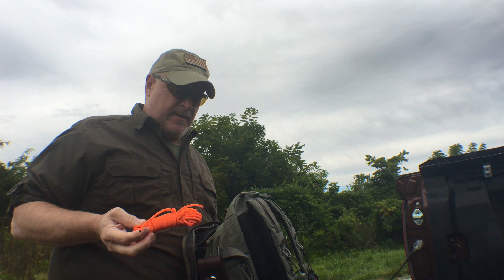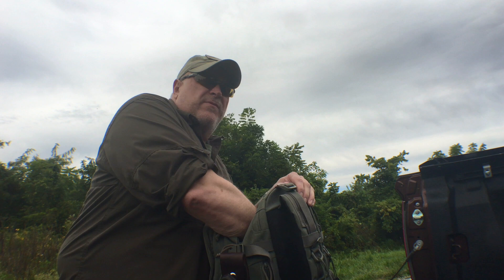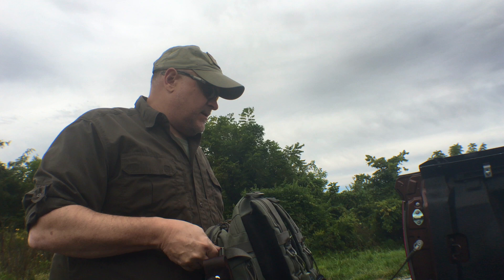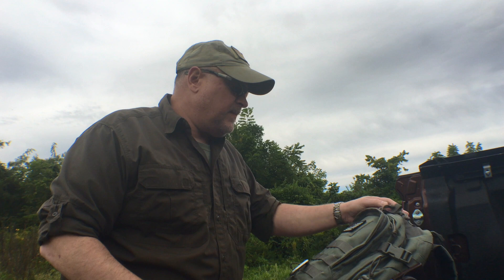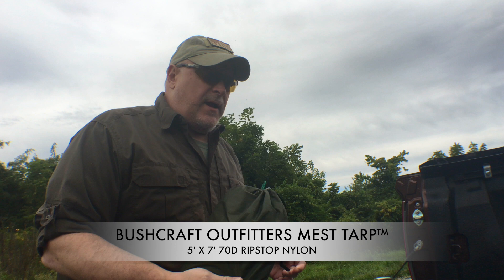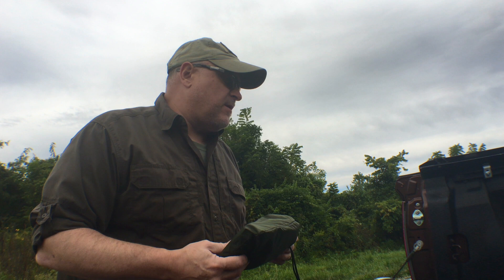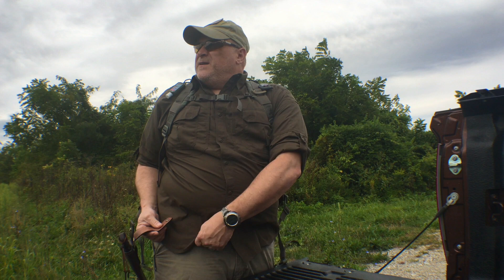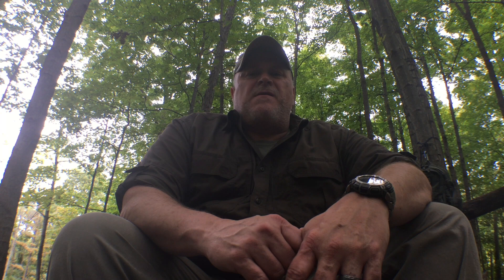Improvised Bushcraft Camp Chair Using a Tarp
Using my MEST™ Tarp from Bushcraft Outfitters I improvise a chair as well as a few other handy items. Check it out!